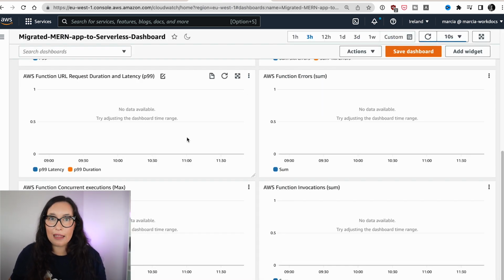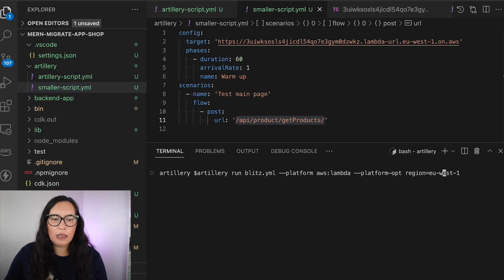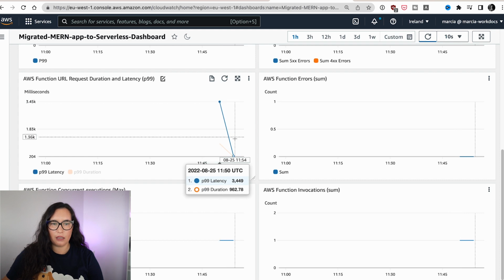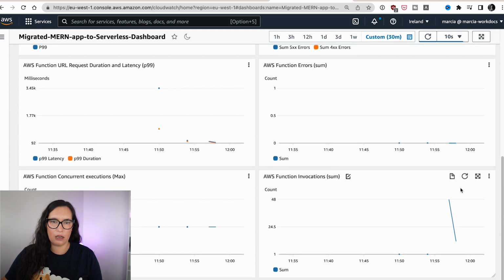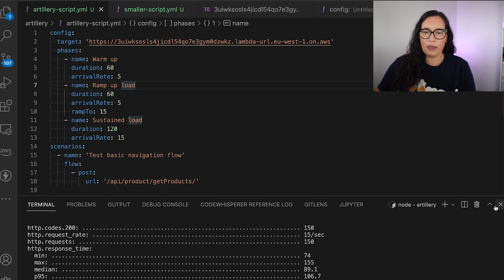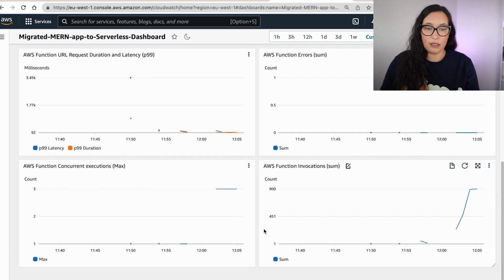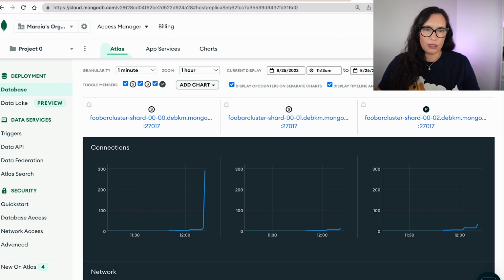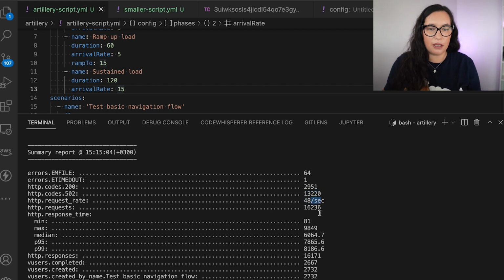Load test your serverless applications | Run Artillery in a Lambda function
Load testing for serverless application is crucial as even though we are promised that our application can scale, there are always limits in place that might make our applications to fail unexpectedly. Also, some services might scale more while others scale less, so we need to understand the bottlenecks in order to make sure that our serverless application could support the load.